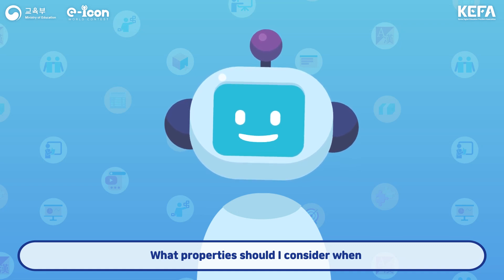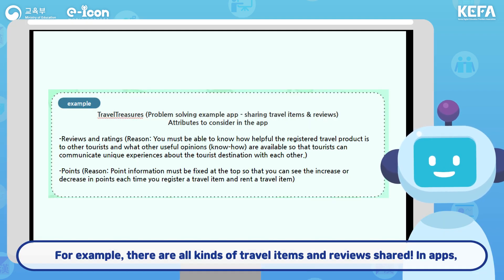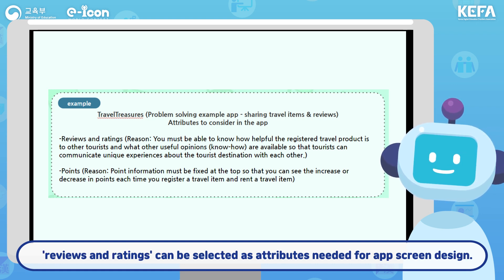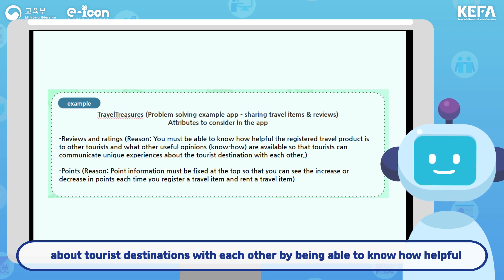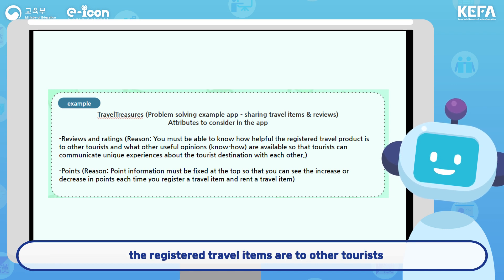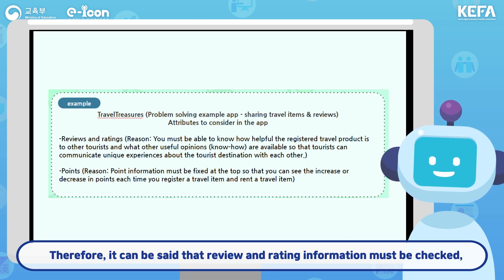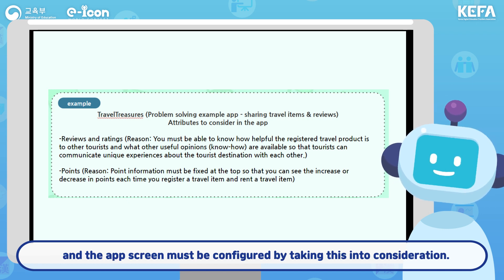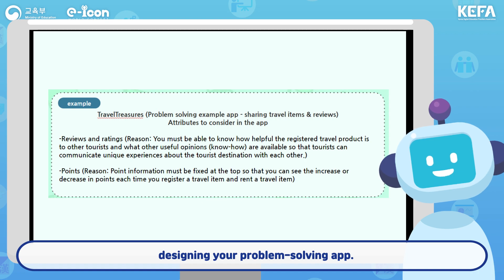[2024 e-icon 자료와 활동] SDG영문심화4차1